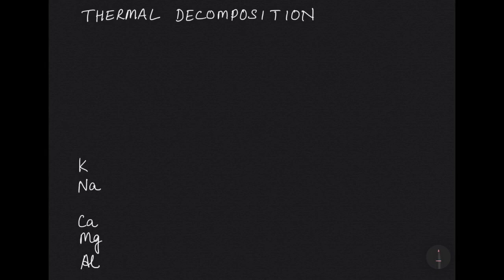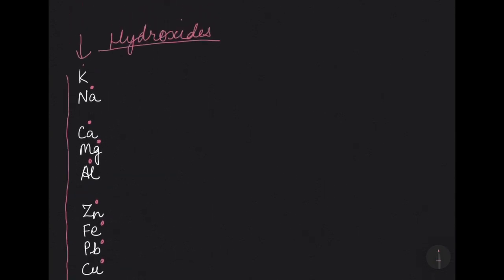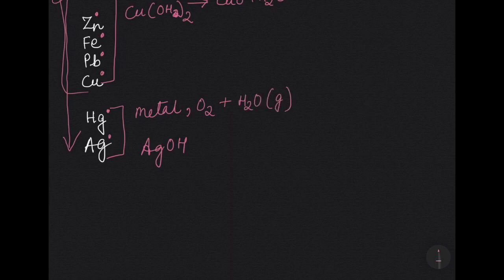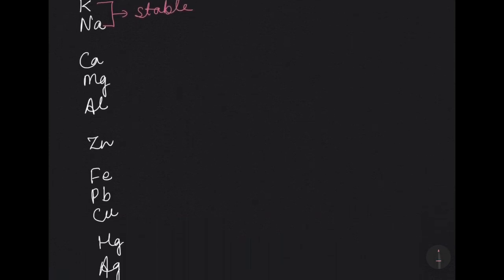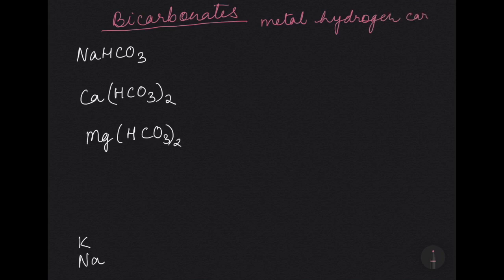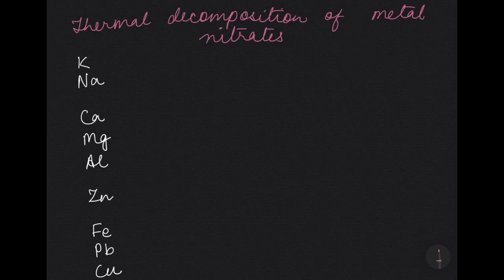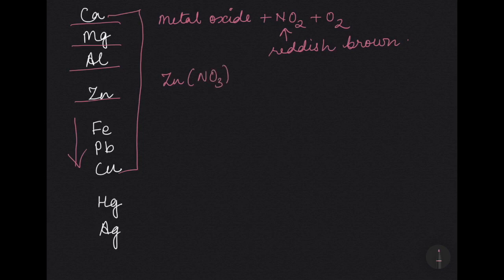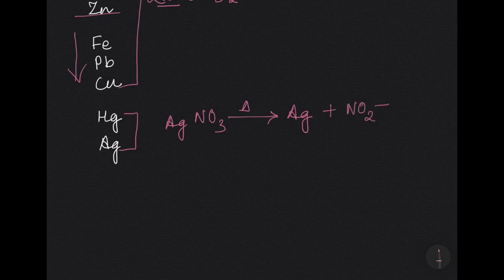Class VIII Chemistry